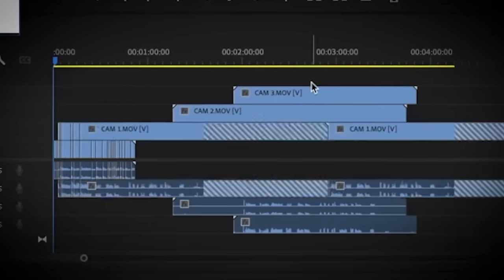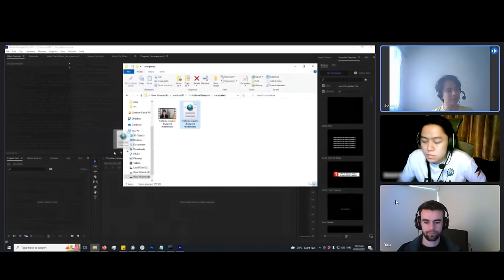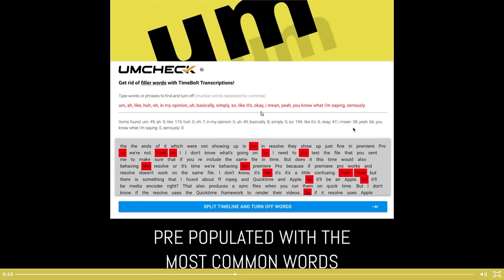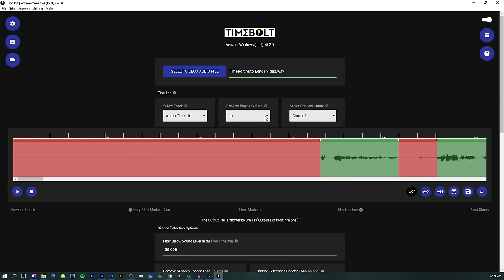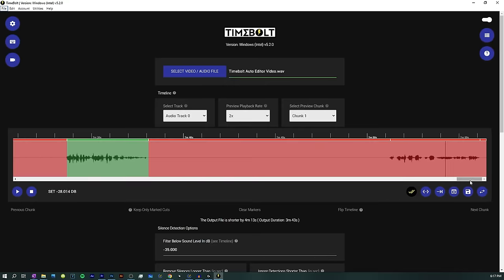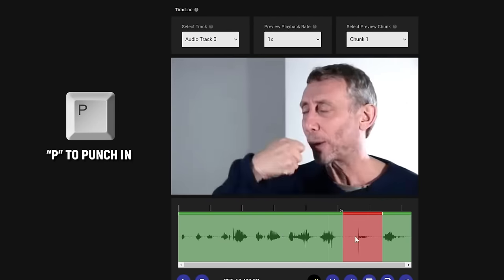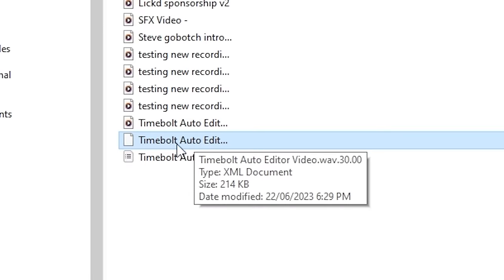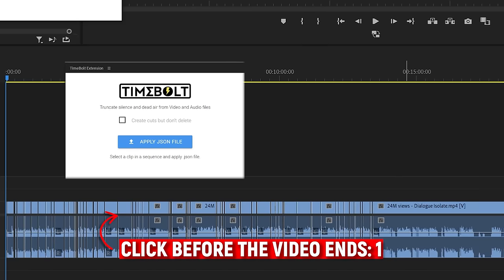I Found an Insane A.I. Automatic Video Editor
Today I'll share one tool that has saved me hundreds of hours of video editing

"It takes a touch of genius and a lot of courage to move in the opposite direction." -Albert Einstein